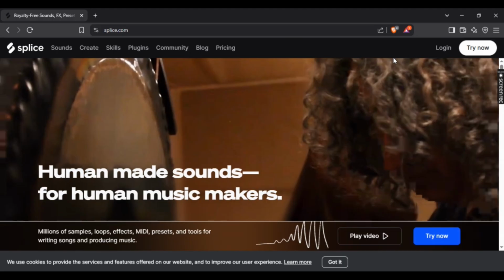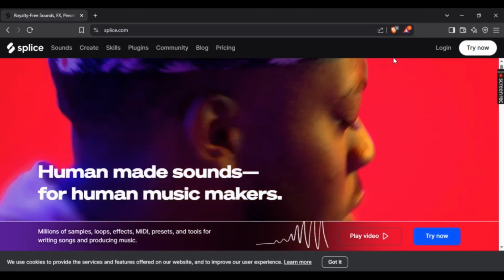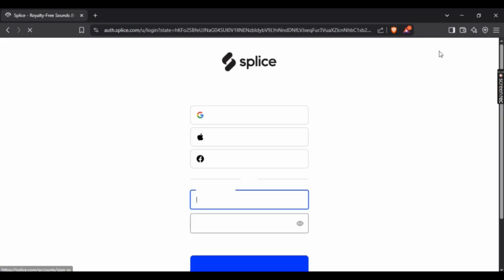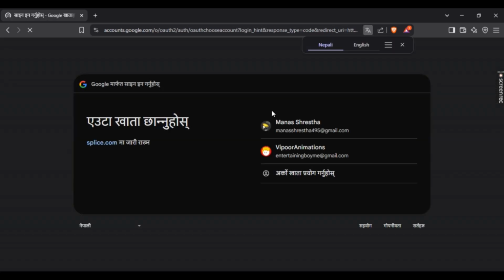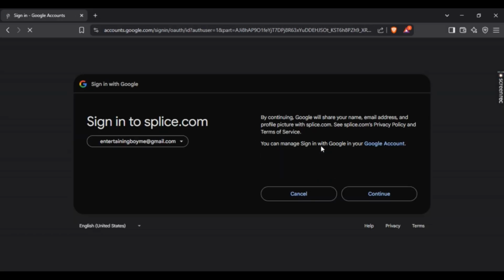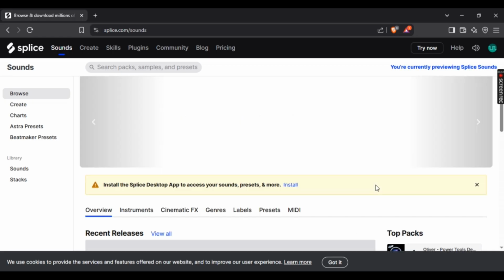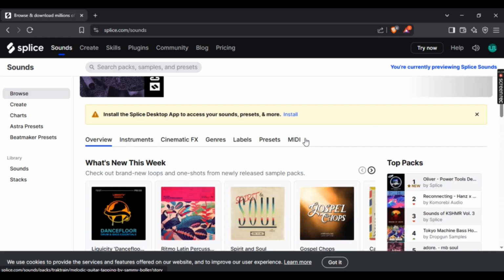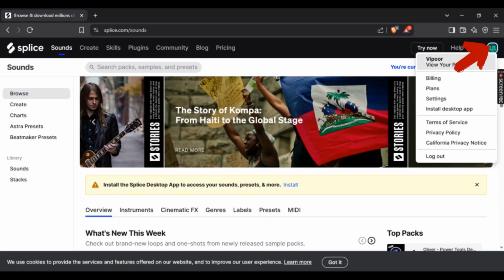How to Login with Google on Splice 2025?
Learn how to login with Google on Splice easily. This step-by-step guide shows you how to use your Google account to access Splice without creating a new login.
Fast, simple, and perfect for Android and Gmail users!